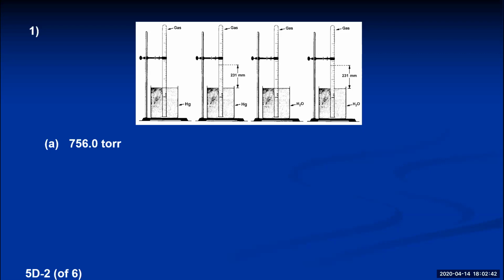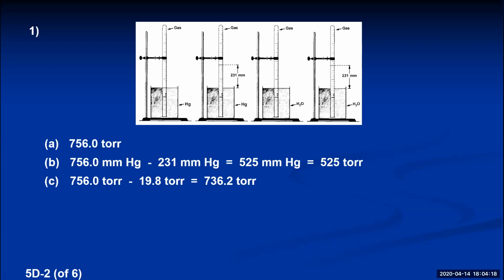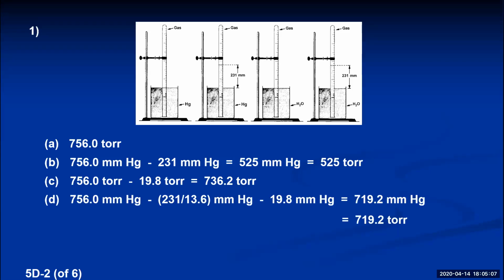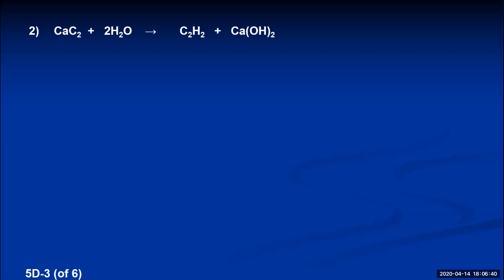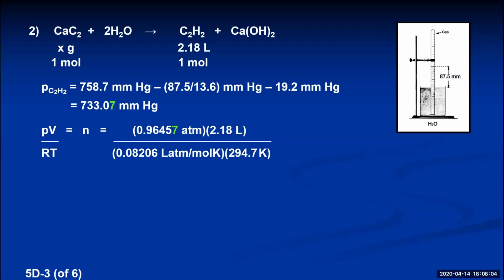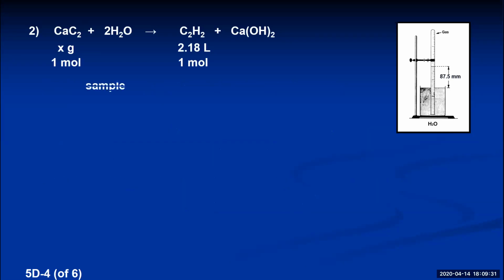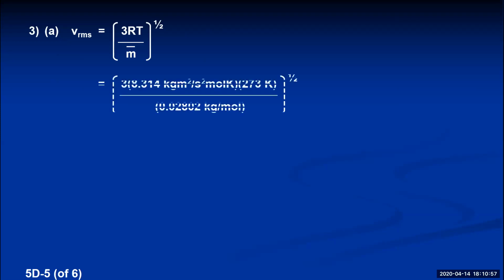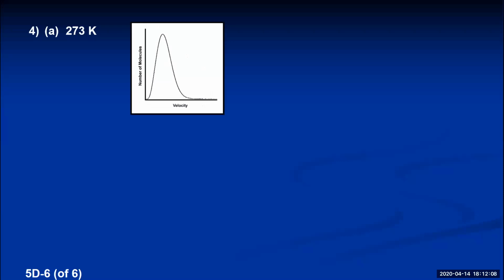Chem 1A Homework 5D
Gas Laws - Kinetic Molecular Theory, Effusion